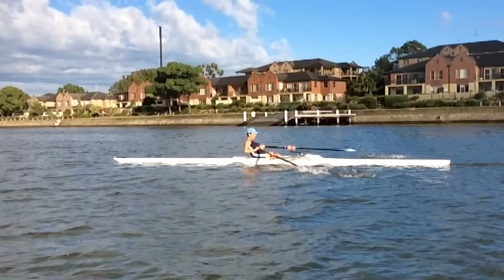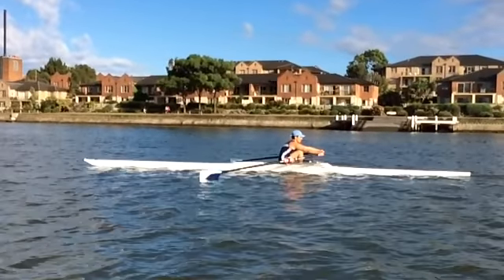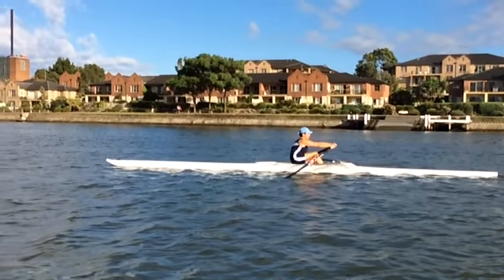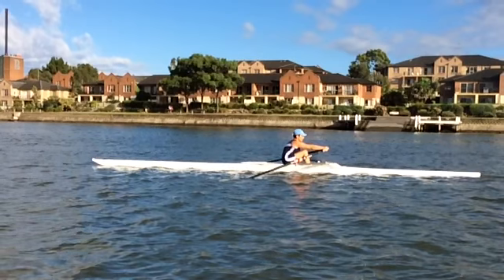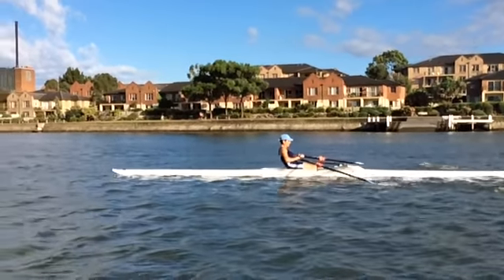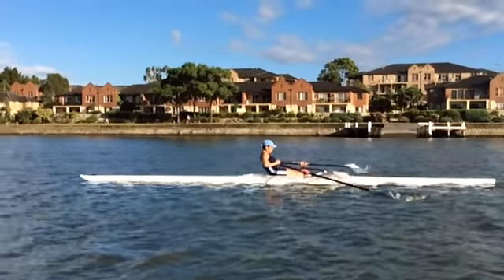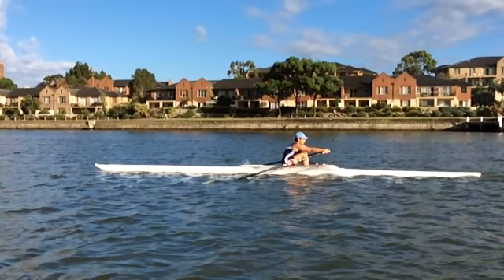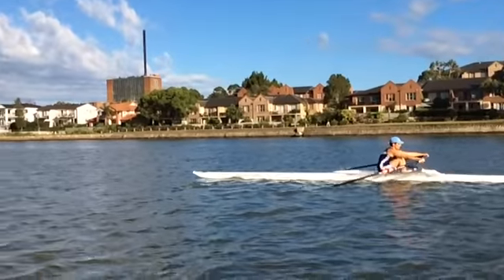Enza sculling clinic January 2015